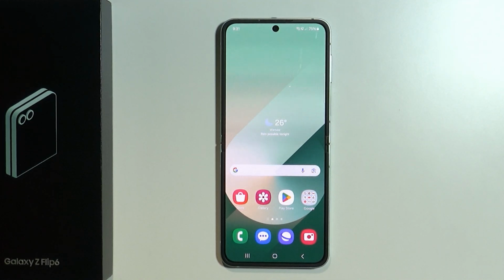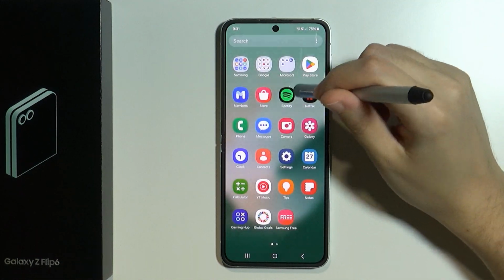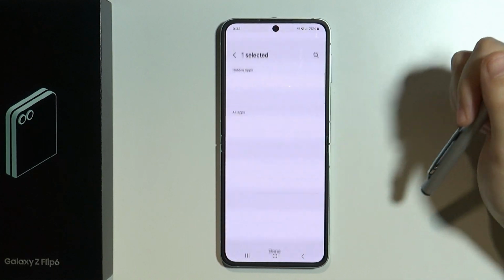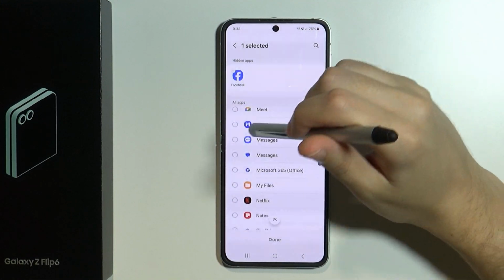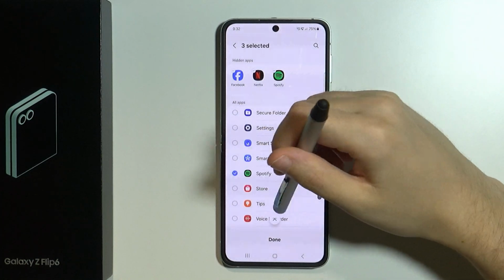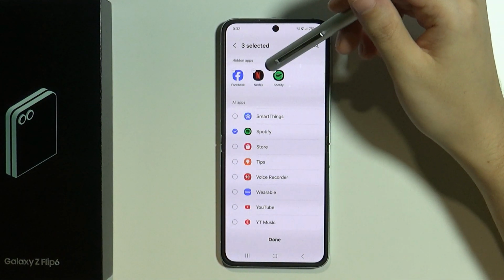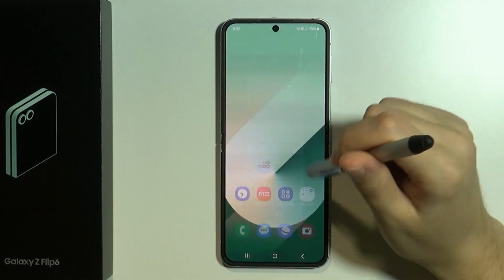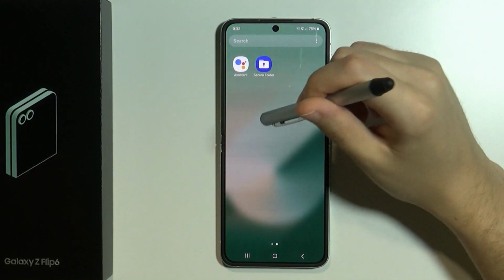Samsung Galaxy Z Flip 6: How to Hide Apps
Learn how to hide apps on your Samsung Galaxy Z Flip 6, keeping your personal or sensitive applications out of sight. This simple guide shows you the steps to conceal apps from your home screen and app drawer, providing an extra layer of privacy and organization on your device.

Hide apps on Samsung Galaxy Z Flip 6
How to conceal apps Galaxy Z Flip 6
Samsung Z Flip 6 app hiding feature
Make apps invisible Samsung Z Flip 6
Manage hidden apps on Galaxy Z Flip 6